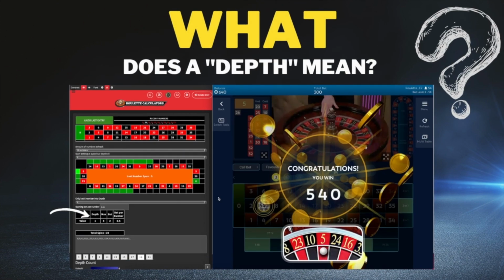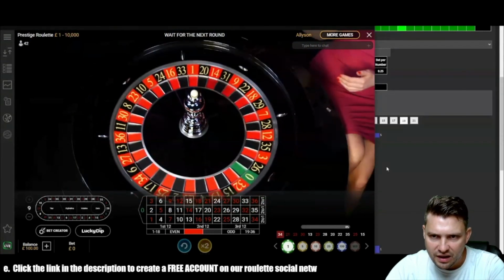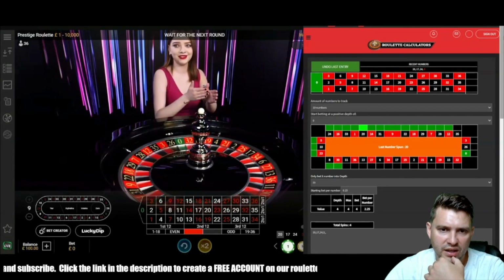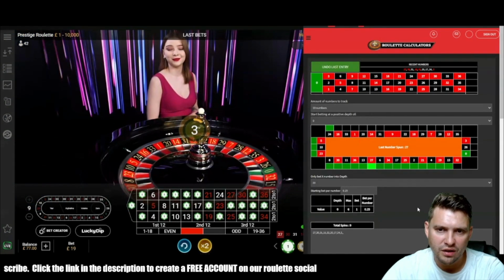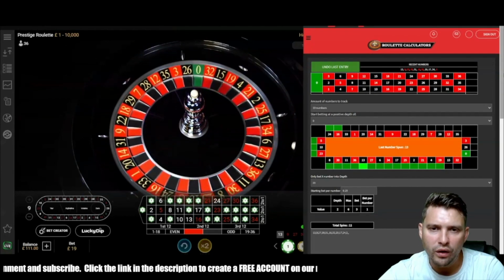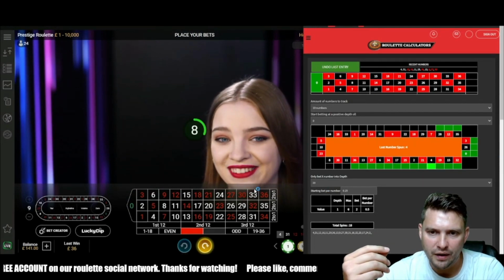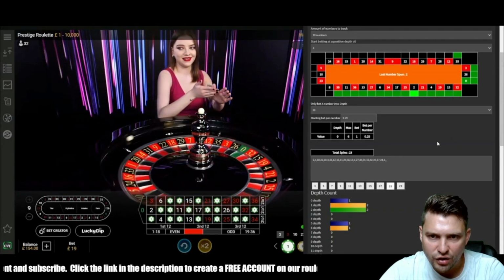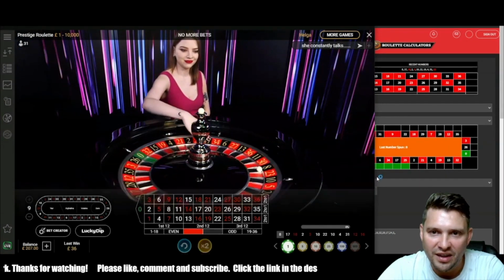How to win roulette: online casino - live casino strategy (Episode 11)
This video shows you how to win roulette on an online casino by using the Area Key strategy, playing live roulette.

𝗛𝗼𝘄 𝘁𝗼 𝘄𝗶𝗻 𝗿𝗼𝘂𝗹𝗲𝘁𝘁𝗲: 𝗼𝗻𝗹𝗶𝗻𝗲 𝗰𝗮𝘀𝗶𝗻𝗼
0:00 𝗜𝗻𝘁𝗿𝗼𝗱𝘂𝗰𝘁𝗶𝗼𝗻
0:38 𝗔𝗿𝗲𝗮 𝗞𝗲𝘆 𝗧𝘂𝘁𝗼𝗿𝗶𝗮𝗹 - Learn the basics of using the area key in a roulette session
4:42 𝗥𝗼𝘂𝗹𝗲𝘁𝘁𝗲 𝗚𝗮𝗺𝗲 𝗣𝗹𝗮𝘆 - This is where the roulette session begins

This roulette strategy is a great guide on how to play roulette for beginners too advanced, professional roulette players.

You may already know how to play roulette, however, this video tutorial hopes to demonstrate how to win at roulette, either online roulette or how to beat roulette at a casino.

We always recommend playing live roulette and European roulette if possible as it is a single zero roulette wheel which puts the odds more in your favour than American roulette.

This roulette system, can be used by flat betting or can incorporate a progressive betting system like the martingale strategy if you choose.

We love playing roulette and providing guides on how to win at roulette, but please keep in mind that this game is intended to be fun and entertaining and it's impossible to win at roulette every time so please don't play with money you can't afford to lose!

If you enjoy this guide on how to play and win at roulette and the live roulette session, please like this video and subscribe to this channel for more strategies and tutorials.